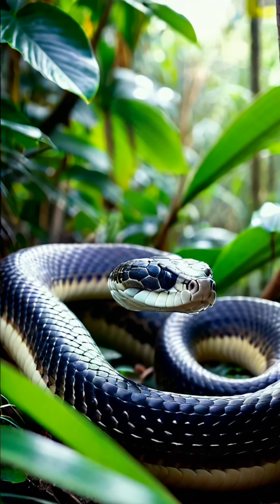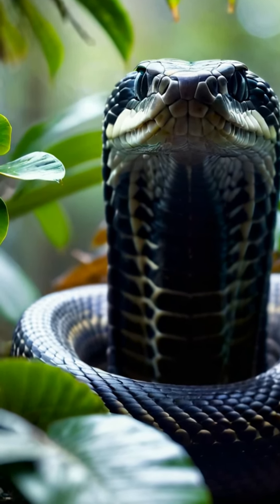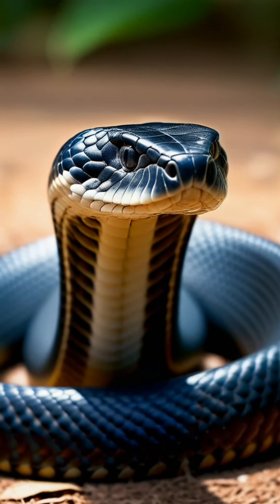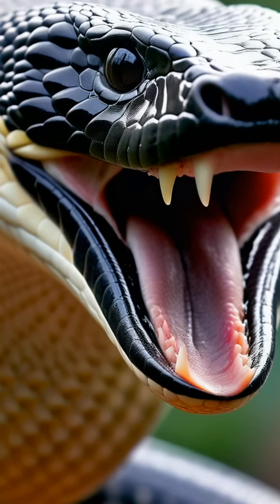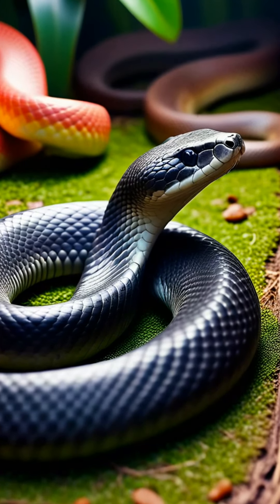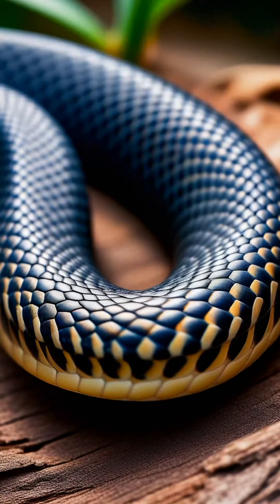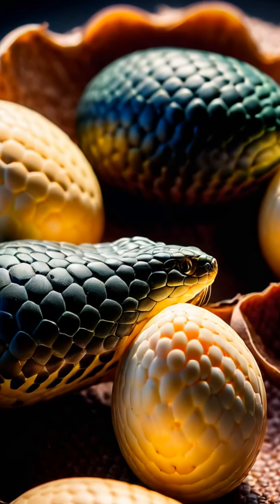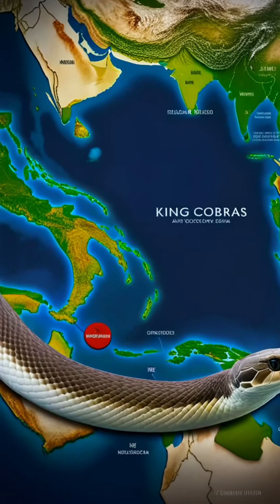10 interesting facts about king cobra snakes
Did you know that the king cobra is the longest venomous snake in the world? They can grow up to 18 feet long! Let's dive into 10 fascinating facts about this incredible reptile. King cobras are native to forests and grasslands across Southeast Asia, including countries like India, Indonesia, and Thailand.

Despite their fearsome reputation, king cobras prefer to avoid confrontation. They only strike when threatened, delivering a potent venom that can kill an adult elephant!King cobras primarily feed on other snakes, including venomous ones, as well as small mammals.

Their ability to consume large prey is astonishing!Like all snakes, king cobras shed their skin several times a year as they grow. This process is called ecdysis and helps them stay healthy!Female king cobras are unique among snakes; they build nests for their eggs and fiercely protect them until they hatch, demonstrating maternal care.

King cobras are highly adaptable and can thrive in various environments, from dense forests to open grasslands. Their habitat versatility helps them survive.